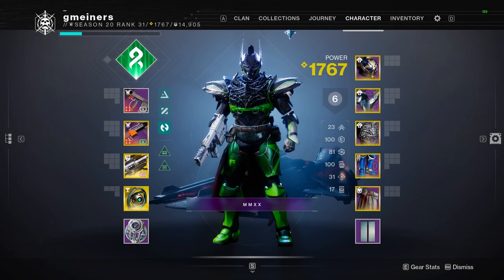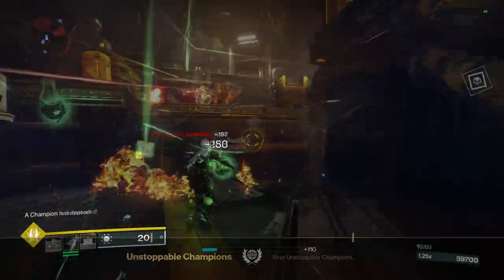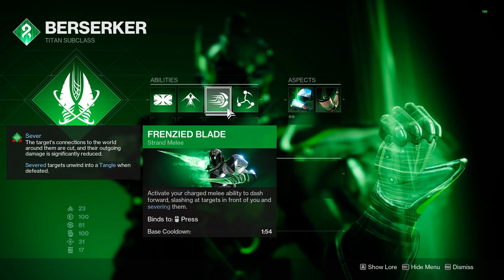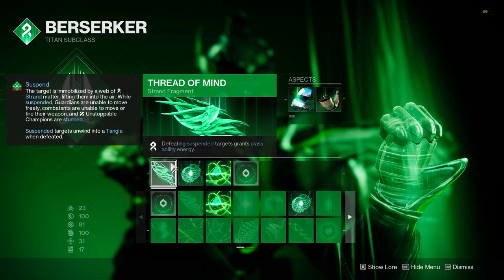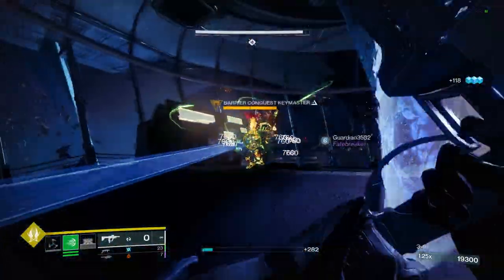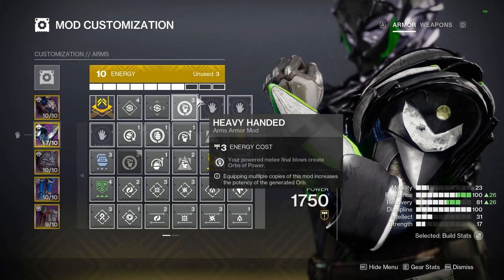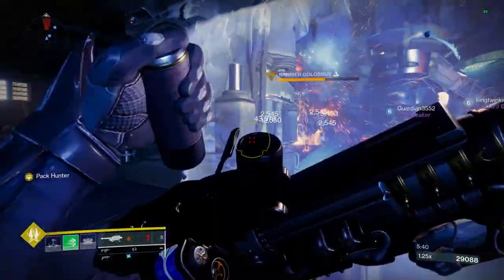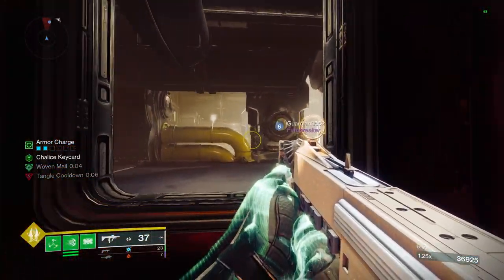STRAND Turns Titan Barricades into a Suspending Waveframe?!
This video goes over a titan strand build for destiny 2. This is the best strand titan build in destiny. This is the best NEW titan build in lightfall using strand to suspend enemies.